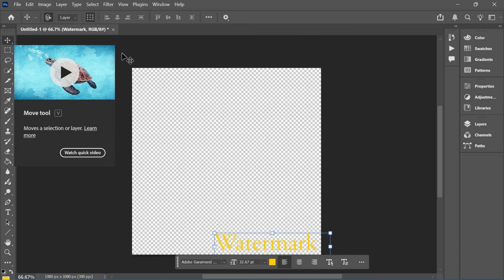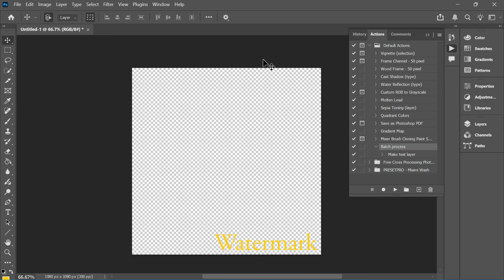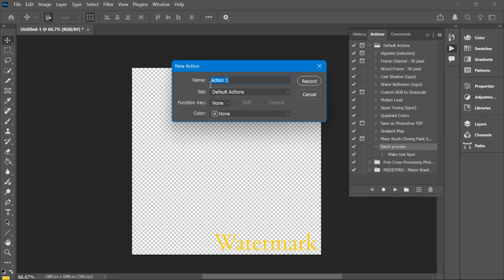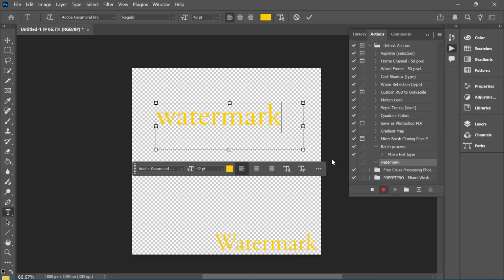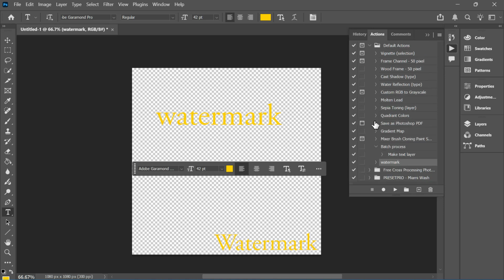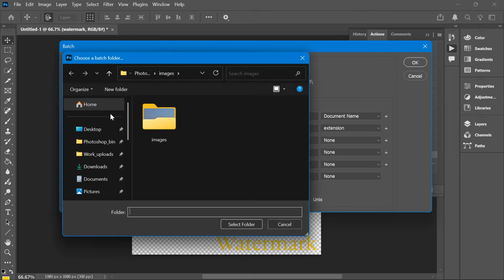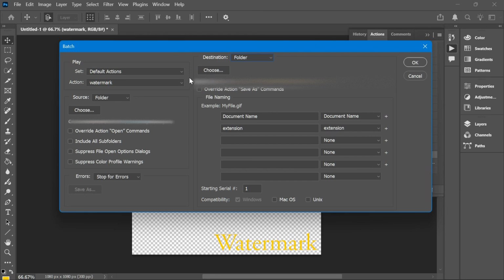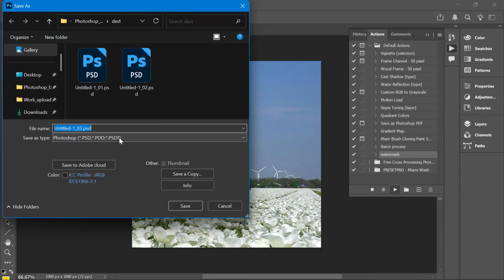How To Batch Edit In Photoshop (2026 Easy Guide)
Learn how to batch edit in Photoshop using Actions and the Automate Batch feature. This step-by-step tutorial shows how to resize, watermark, and edit multiple images automatically.

Timestamps:
0:00 Introduction
0:22 What Batch Editing Does
0:48 Recording An Action
1:52 Applying Your Edits
2:43 Running The Batch Process